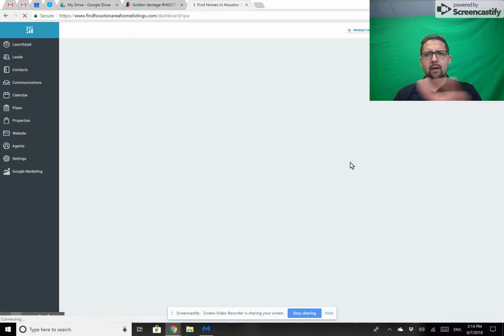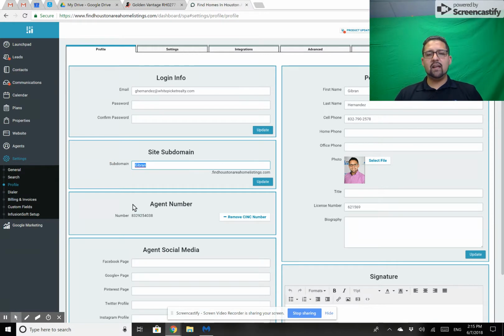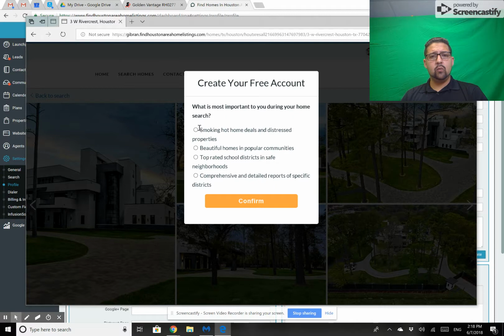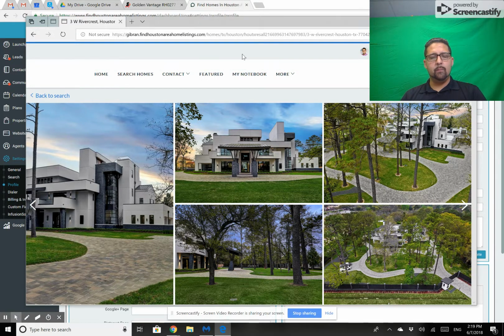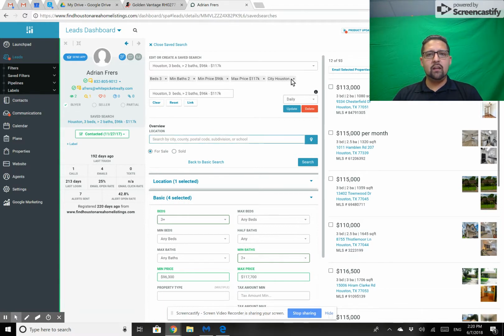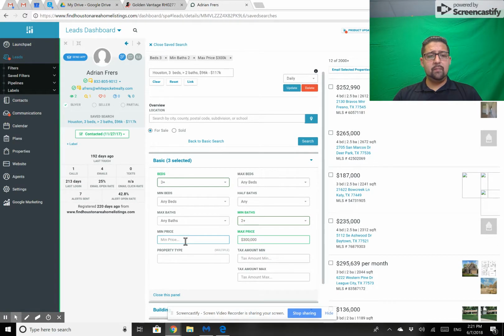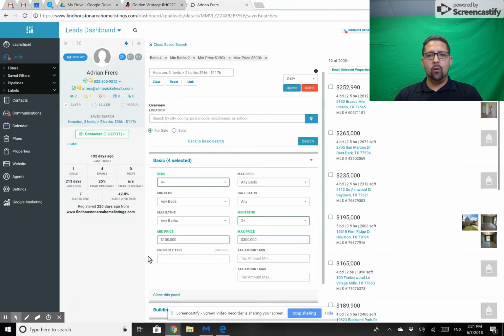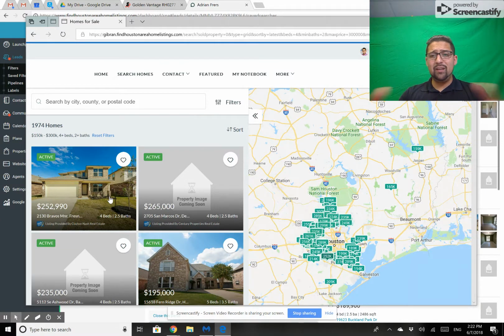Must Knows Before Creating Facbeook Ads From CINC! #1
Make sure and watch this video before you spend time and money creating Facebook ads that will filter leads directly to your CINC account!